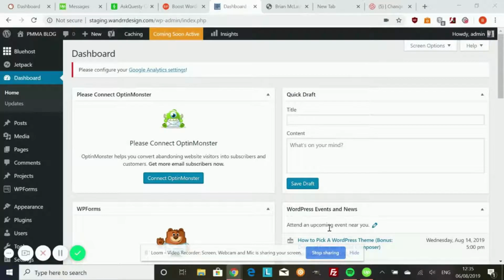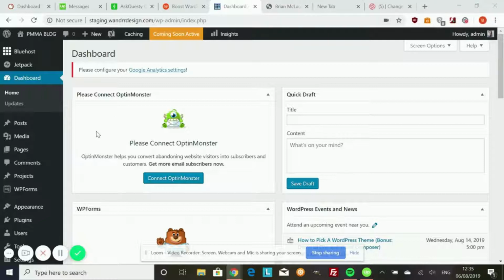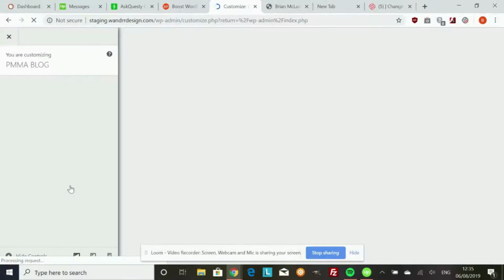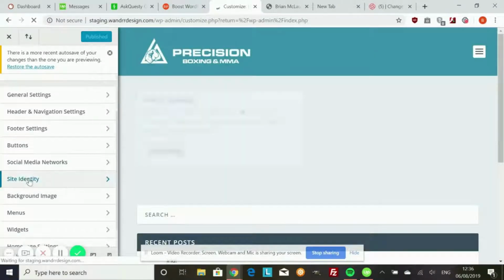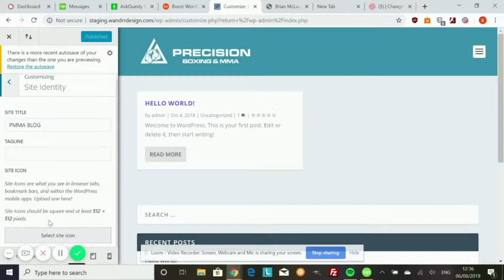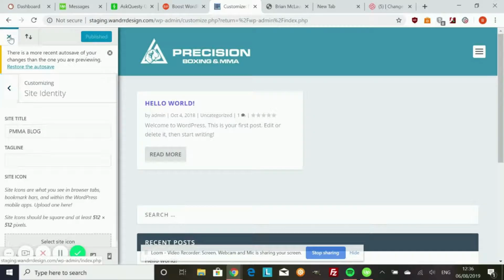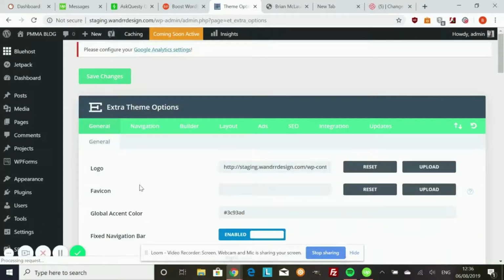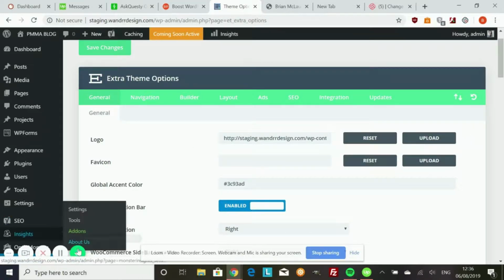How to Add a Favicon to Your WordPress Blog | Wordpress Tutorial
This is a Wordpress tutorial on how to add a favicon to your WordPress blog